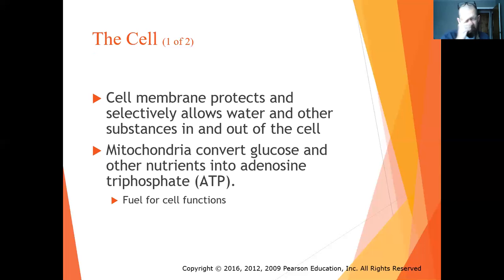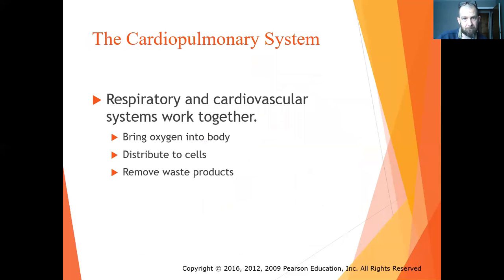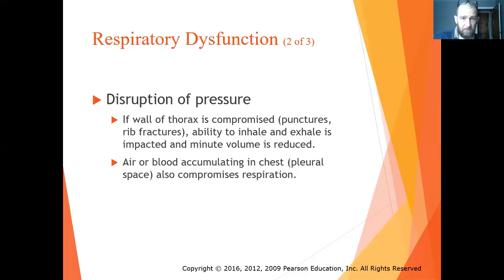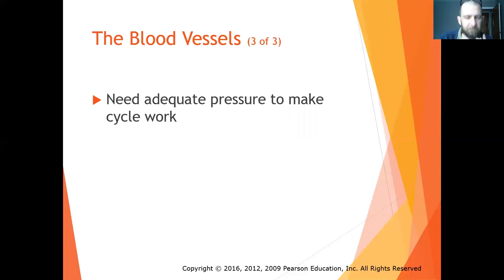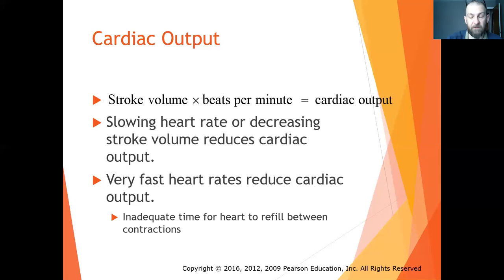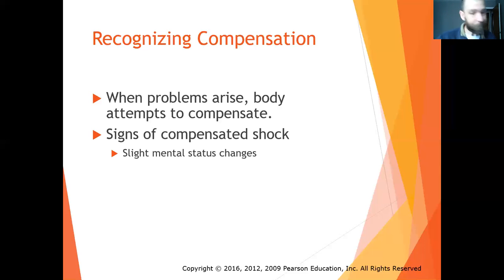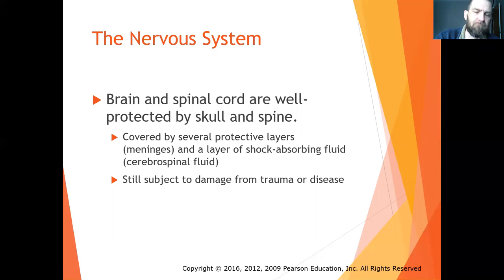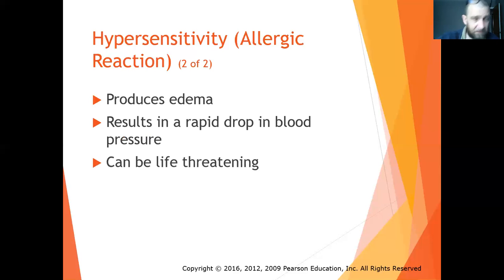Chapter 7- Pathophysiology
To supplement your reading and what we have done in class, here is an abbreviated version of the class lecture.